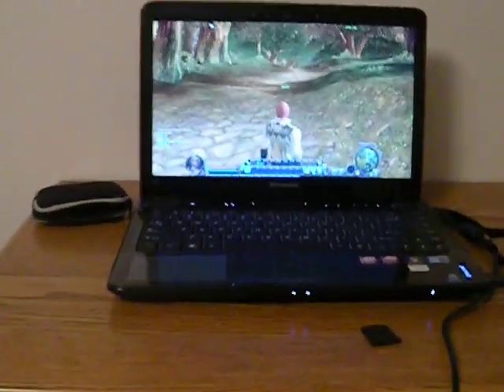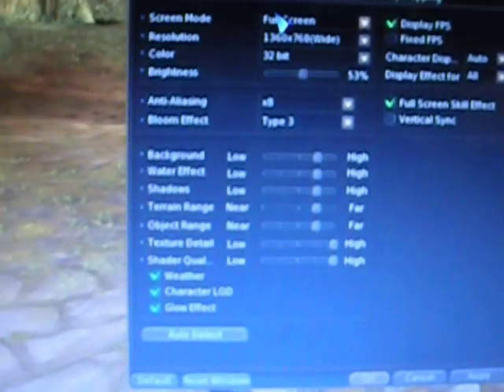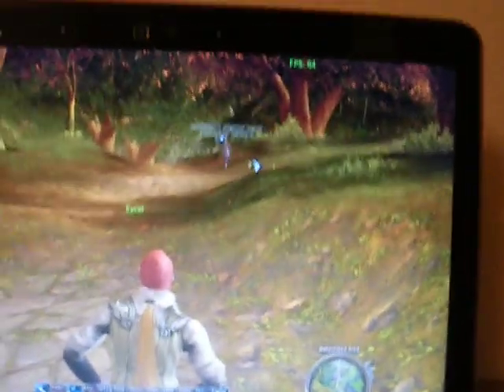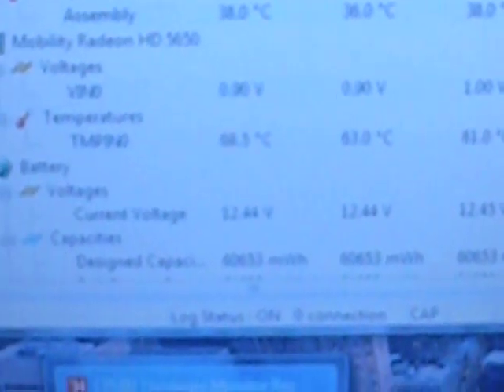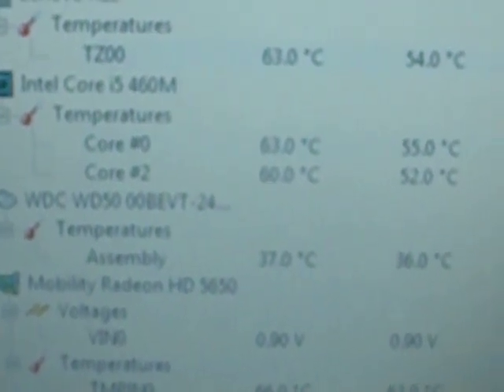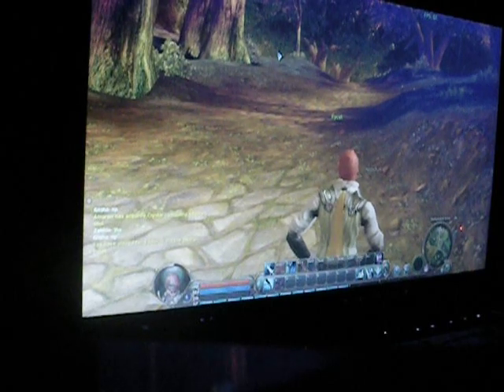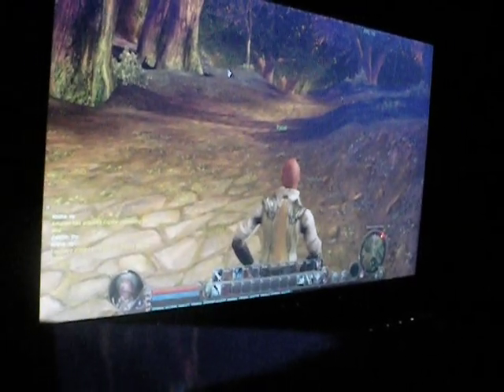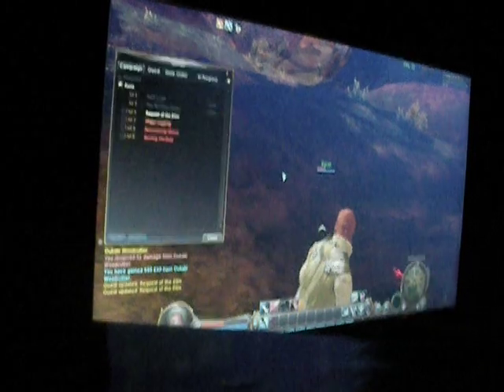Lenovo Ideapad Y460(mini aion letsplay 2)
Second installment in the mini aion lets play on the laptop lenovo ideapad y460.